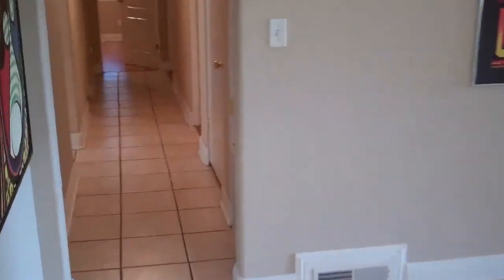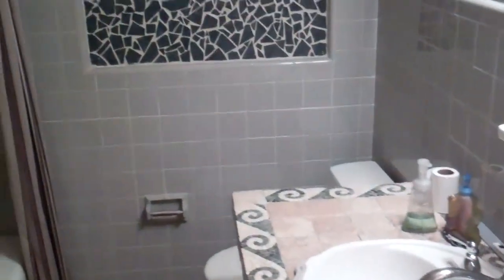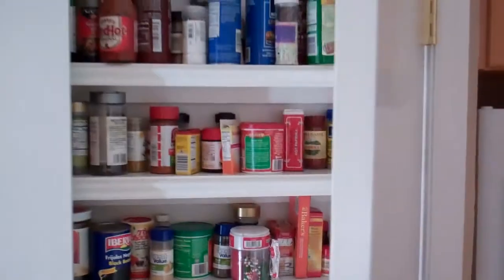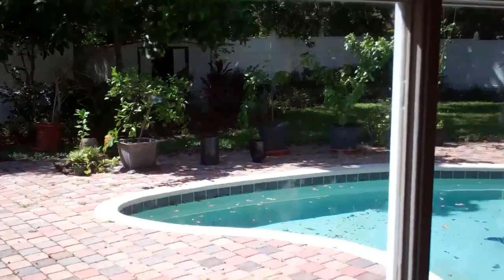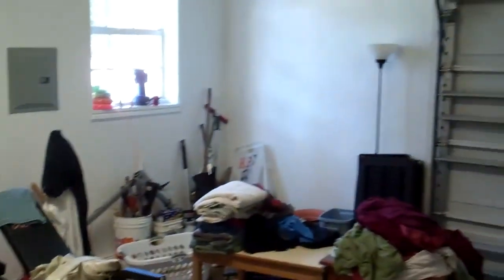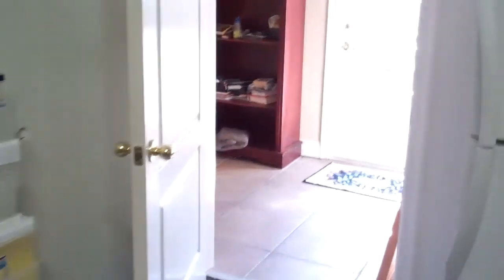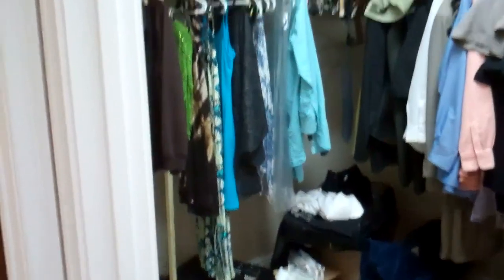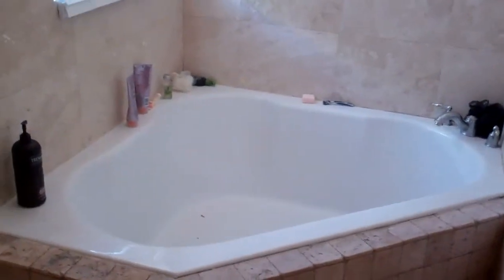2007 Loch Berry Winter Park walking thru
Walking thru 2007 Loch Berry Winter Park